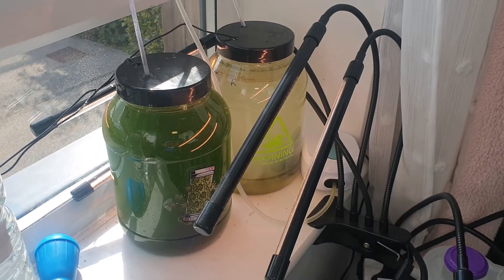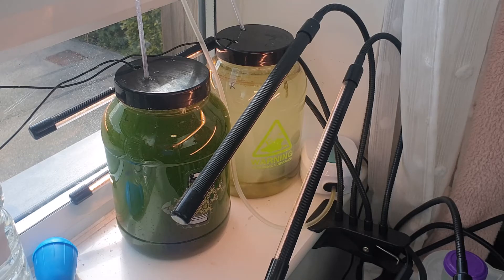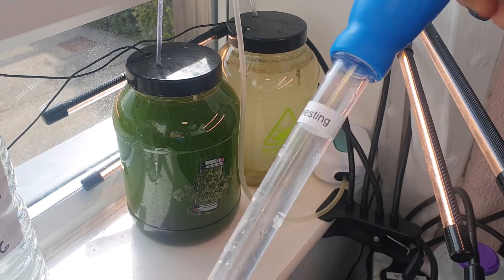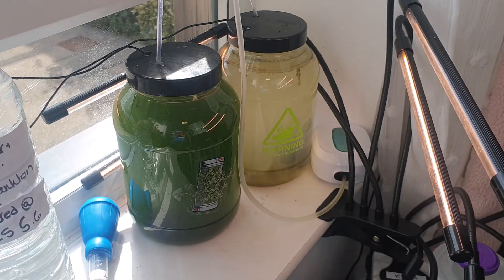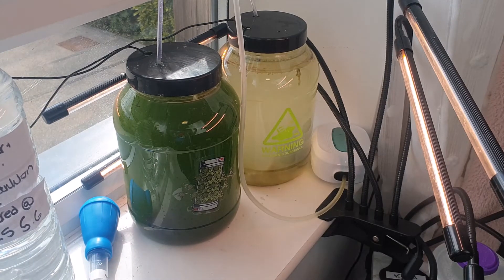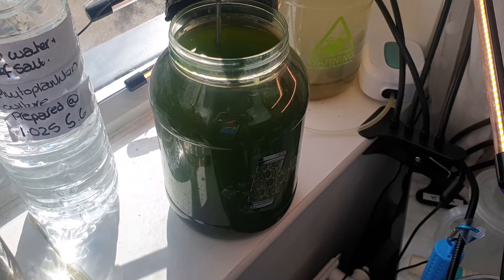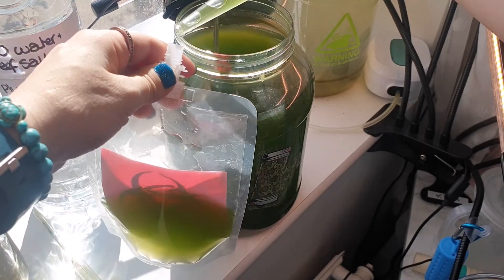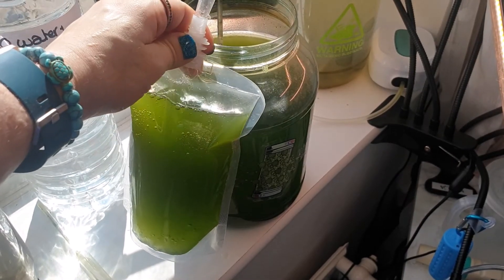Algae Maintenance 1: Harvesting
Algae Culturing and maintenance series: Video 1

My first video in a series of 3 about setting up your own algae culture at home, including harvesting, cleaning and setting up a new culture.